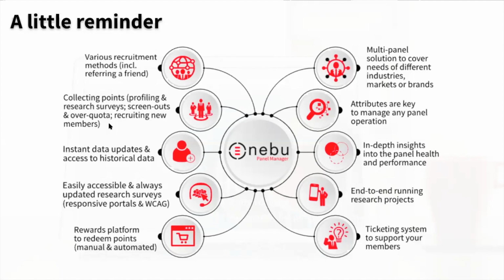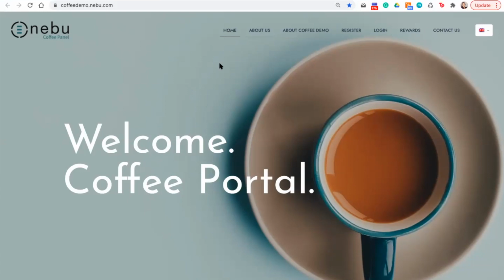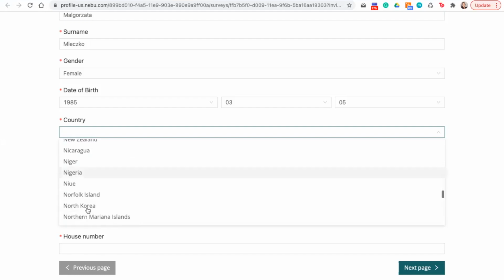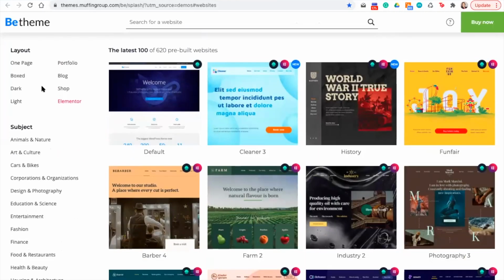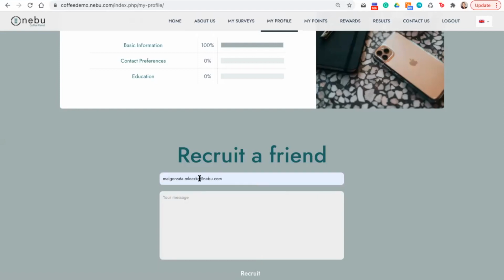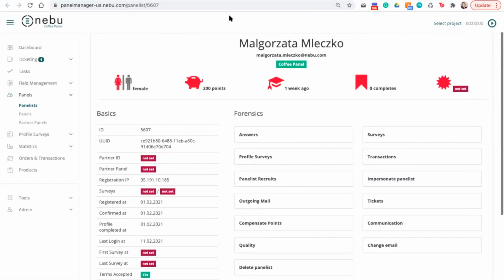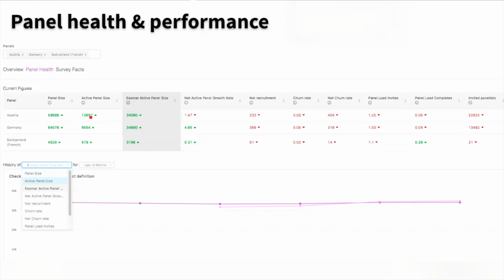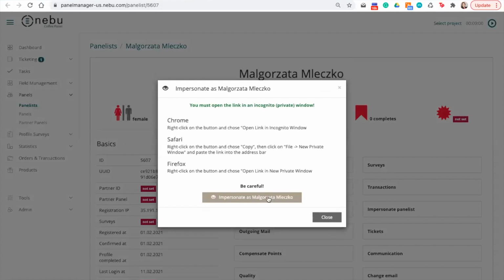Nebu Panel Manager: Build attractive member portals and create sharp insights into panel health